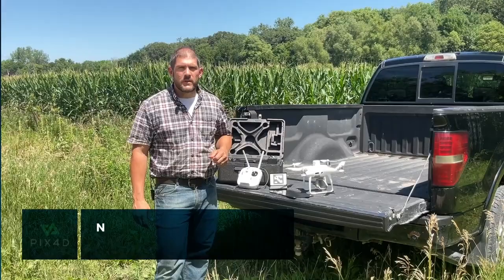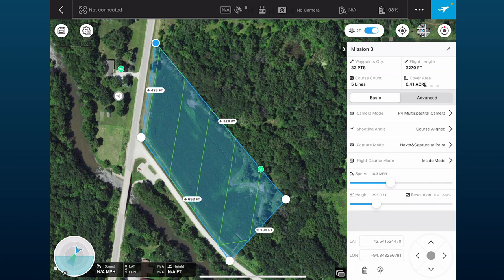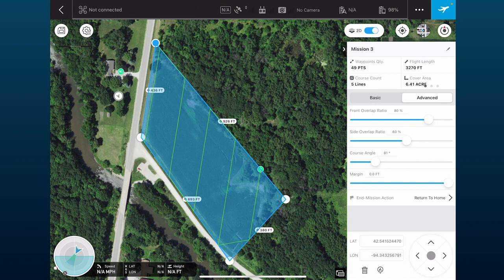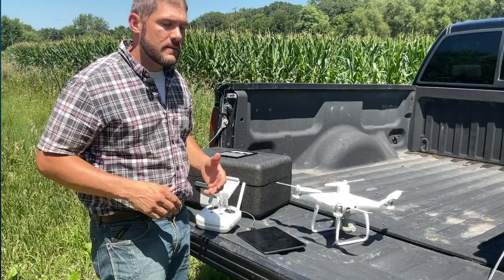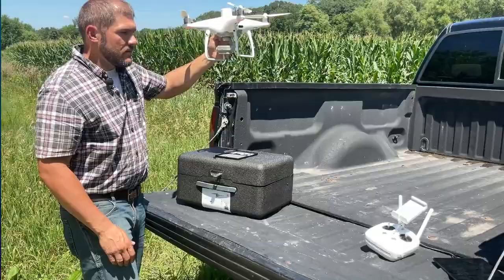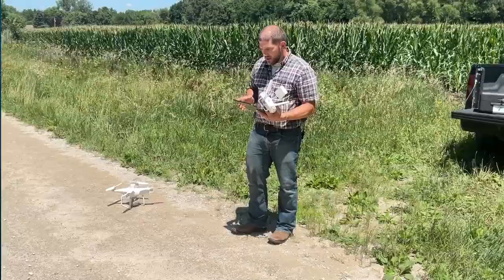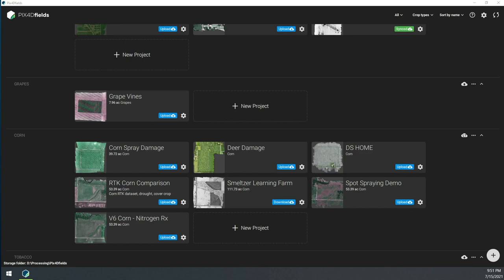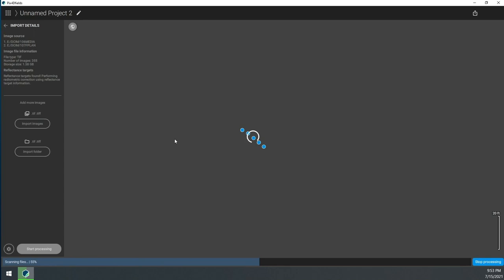How to use DJI Phantom 4 Multispectral | PIX4Dfields in-field Tutorials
How to use DJI Phantom 4 Multispectral and process data in minutes with PIX4Dfields?

0:00 Start
0:28 Equipment review
0:37 Flight planning - DJI Ground Station Pro App
4:17 Preflight checks / camera calibration
6:35 Calibration panel image capture
7:05 Start mission (takeoff and flight)
8:14 End Mission (landing)
8:34 SD Card transfer, open PIX4Dfields and new project
9:01 Import calibration images
9:34 Resolution and radiometric calibration settings
9:51 Import mission images
10:14 Process in PIX4Dfields
10:47 View orthomosaic and review
11:28 Try PIX4Dfields 15-day free trial
11:40 End